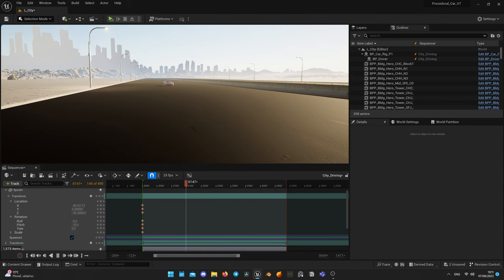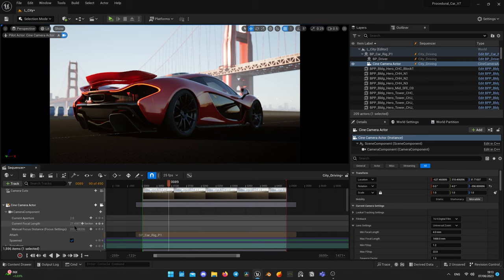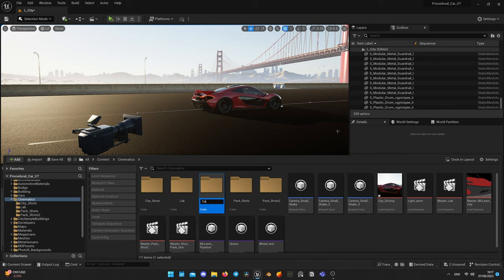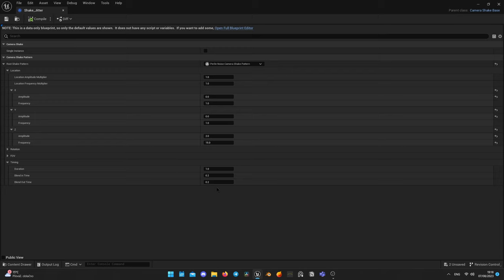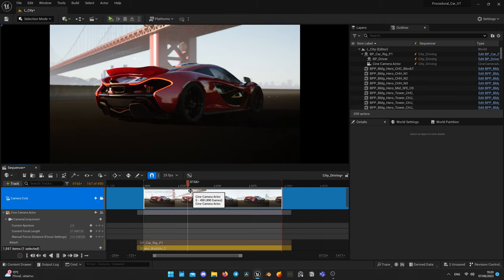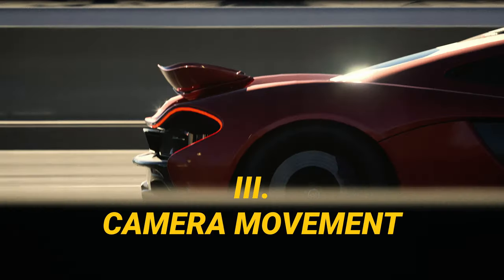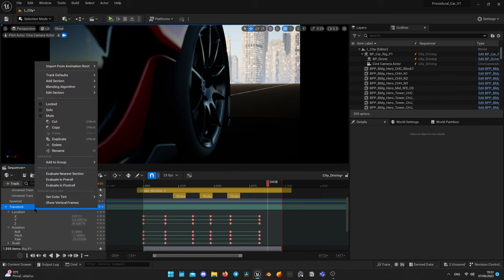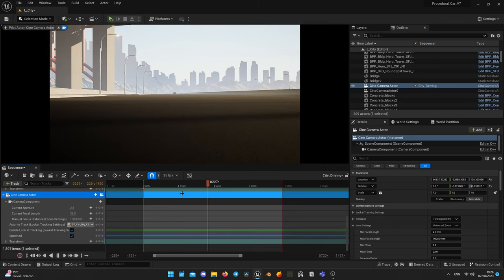5 Camera Tips in Unreal Engine 5 for Beginners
Sharing you five camera tips and tricks in unreal engine 5! How to attach camera to moving objects, camera shakes, movement and so on!
All of that will help you with making you cinematics better!

0:00 Intro
1:00 Attaching Camera
2:50 Camera Shakes
5:45 Bonus Tip
7:34 Camera Movement
9:06 Quaternion Interpolation
10:17 Look at Tracking